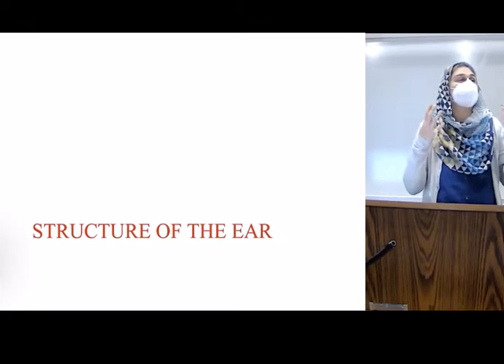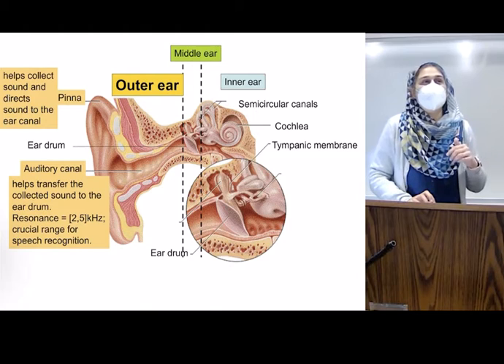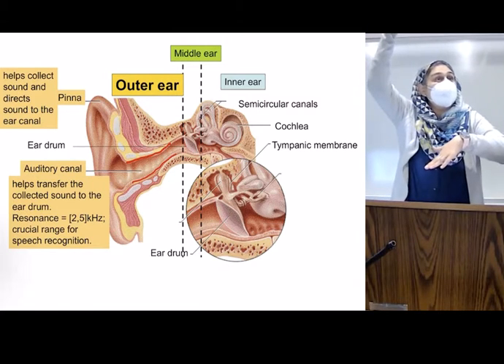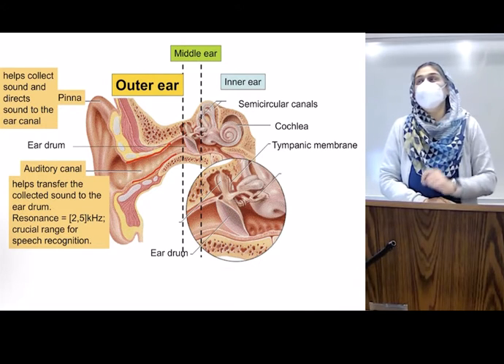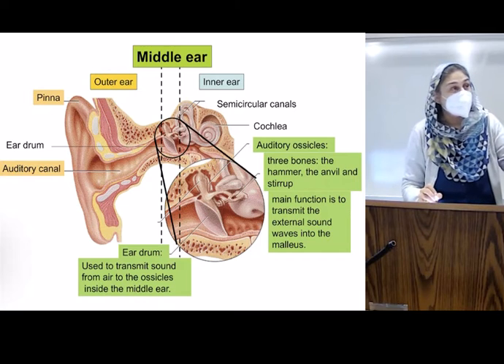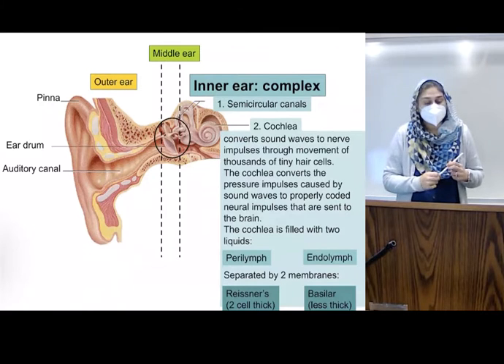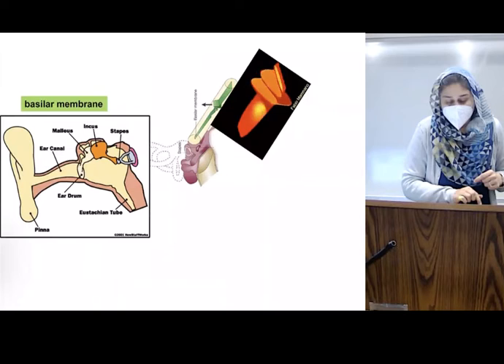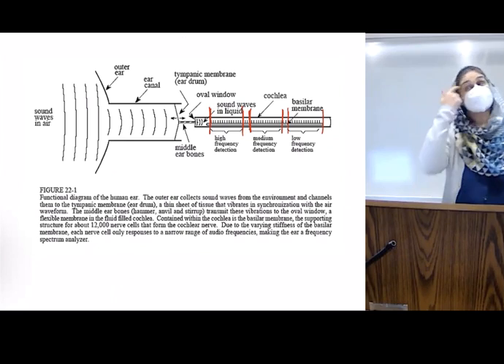Physics of music - Chap 9.2. Human factor - The structure of a human ear